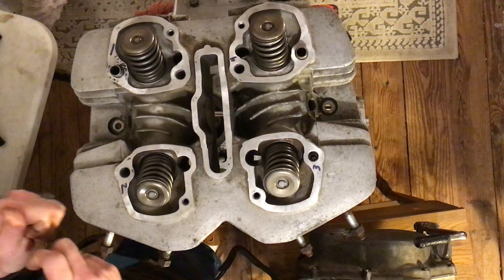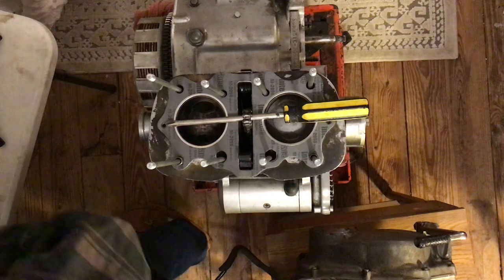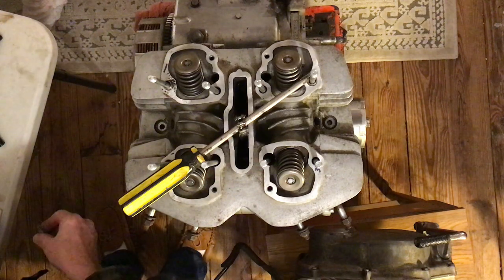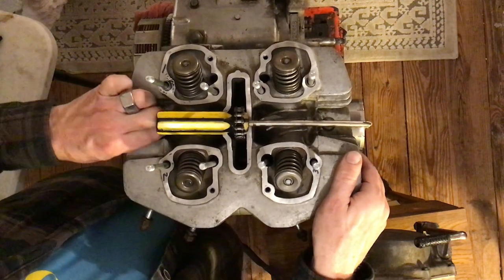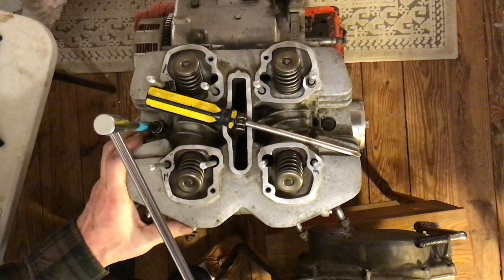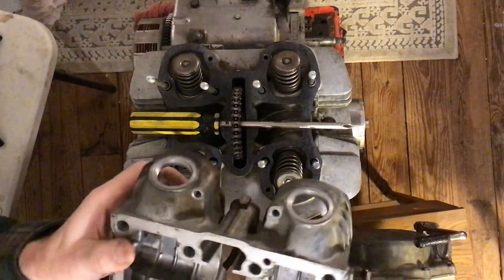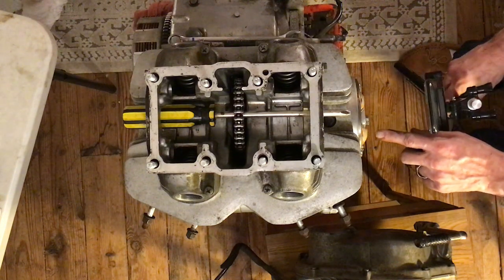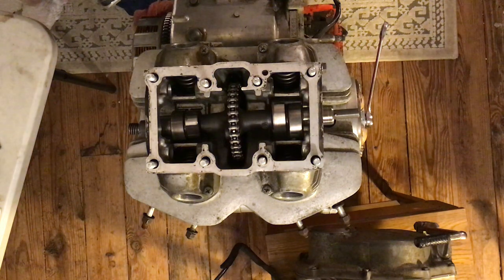CB350 Cylinder Head, Cam Base, and half the Camshaft installation - Overhead View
This is a cylinder head installation, a cam base installation, and half of the camshaft installation.  BEST VIEWED SIMULTANEOUSLY WITH THE SIDE VIEW.